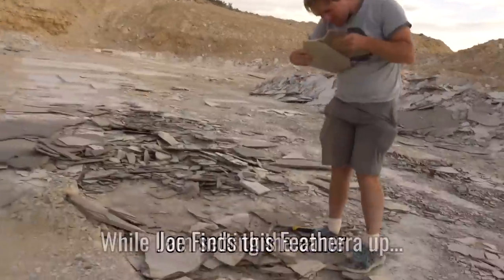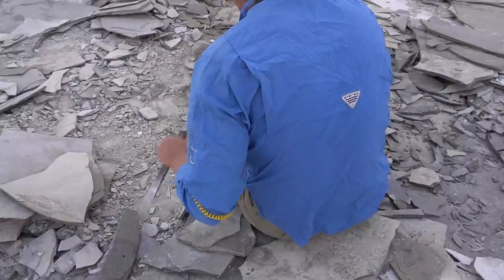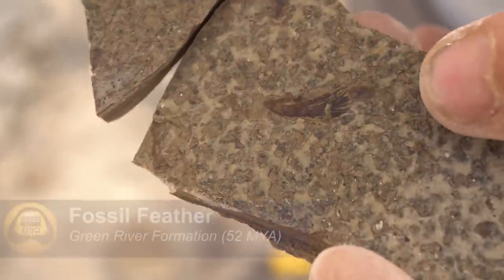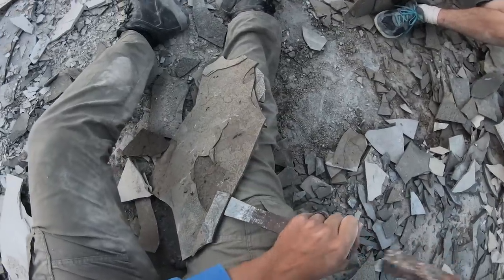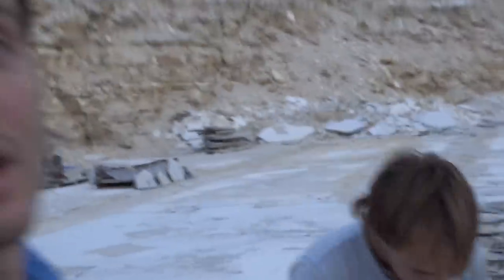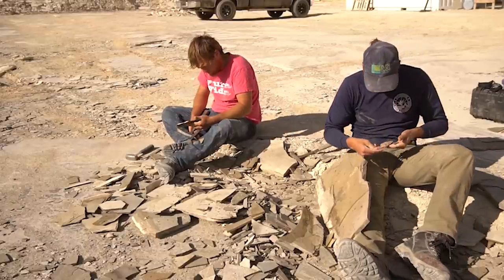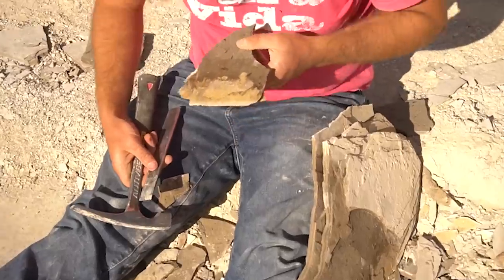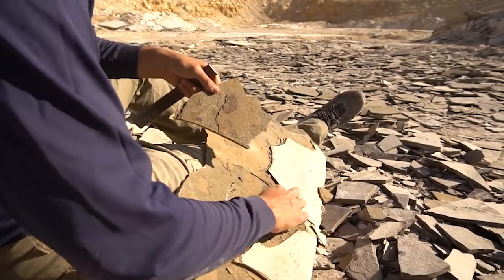Mining for Fossil Bugs and Feathers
The Green River Formation is a lagerstätte known for its soft tissue preservation of fossils. In this rare trip fossil hunting in Wyoming we had the opportunity to dig for these fossil bugs in the 18" layer of one of Warfield Fossil's quarries. Green River fossils are very similar to other lagerstätten like the Solnhofen limestone formation in Germany. We were incredibly lucky to discover our first fossil feathers in this trip along with a multitude of fossil bugs, fossil fish, and fossil leaves.

Through exploring, fossil hunting, and arrowhead collecting, we can make a physical connection to the history around us. We are passionate about that connection and want to share it with others.

We plan on hunting for a diversity of fossils all throughout the US this year with other fossil hunters such as Paleocris, Wildkyle, Ancient Artworks, Shark Teeth and Fossils and Bone Valley Collections. We hope to find beautiful Megalodon teeth, gems and minerals, great white shark teeth, artifacts, arrowheads, and megafauna creatures like mammoths and mastodons. We will also include videos on how to find shark teeth and explore discussions on some of our favorite topics in paleontology, archaeology, and geology!